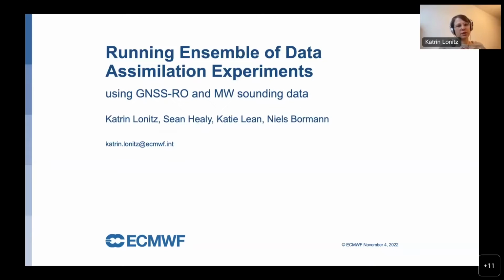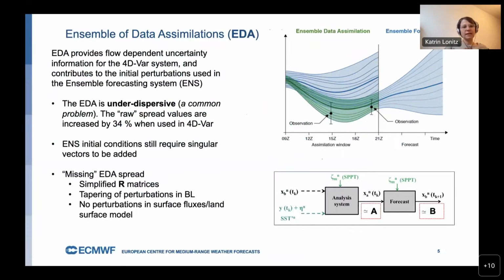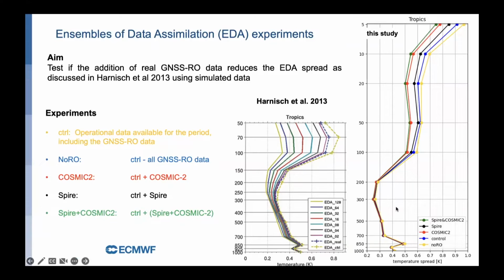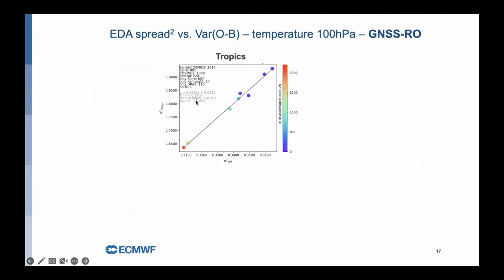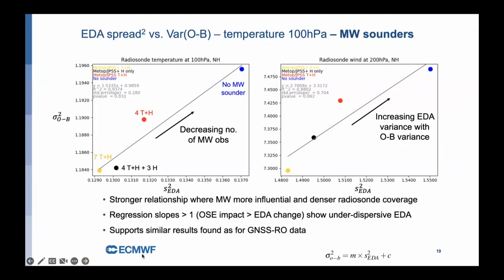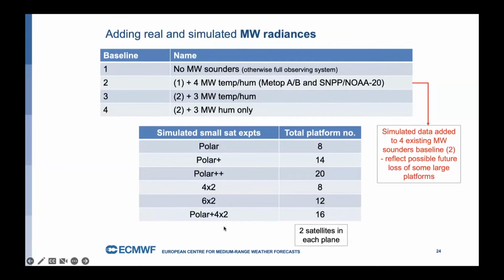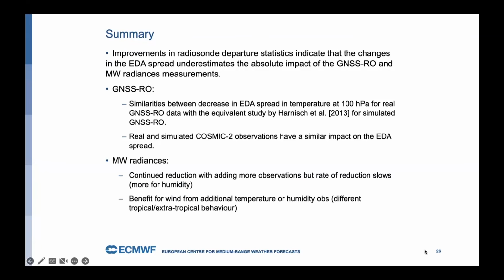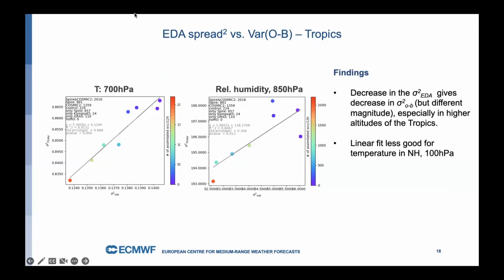ISDA Online November 2022 Katrin Lonitz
Running Ensemble of Data Assimilation Experiments – using GNSS-RO and MW sounding data

Katrin Lonitz, Sean Healy, Katie Lean, Niels Bormann